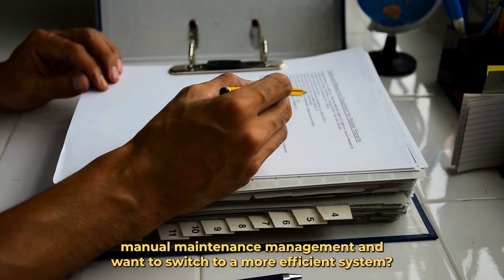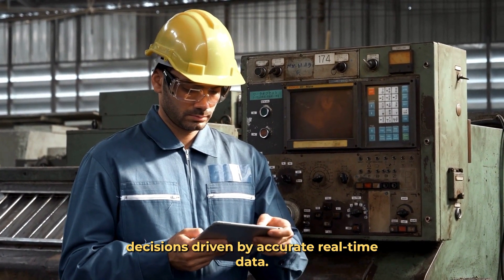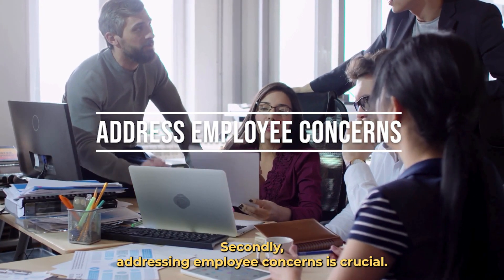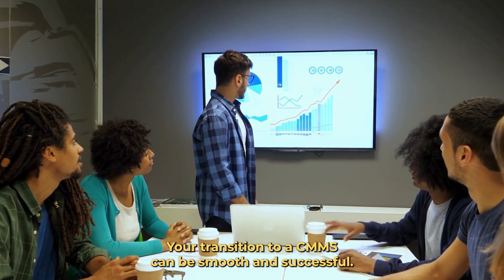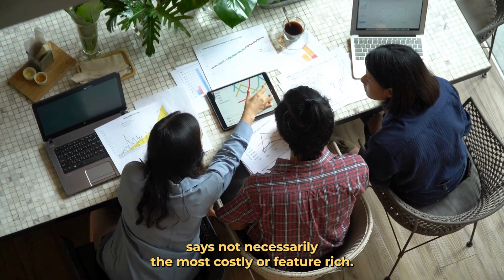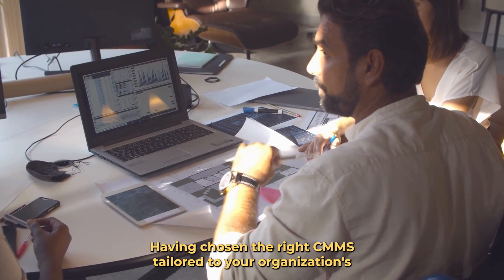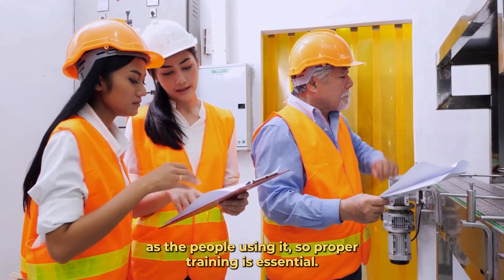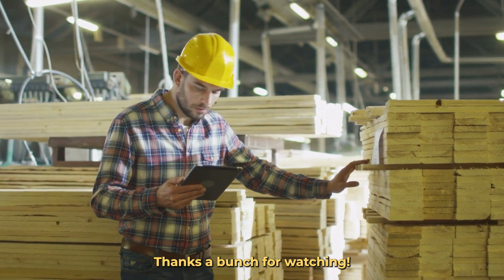A Step-by-Step Guide to Migrating From Manual Maintenance Management to CMMS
🔧 Welcome, industrial maintenance leaders! Are you drowning in paperwork while managing complex maintenance tasks? Say goodbye to the hassle with our "Step-by-Step Guide to Migrating from Manual Maintenance Management to CMMS." 🚀

Discover the power of Computerized Maintenance Management Systems (CMMS) and learn how to seamlessly transition from manual processes to a streamlined digital solution. 🖱️

In this short guide, we'll navigate you through the process, turning potential challenges into opportunities for operational enhancement. 🌐 Say goodbye to space-consuming records, slow collaboration, and the risk of accidents. Embrace the future with CMMS, where efficiency is just a click away!

Ready to revolutionize your maintenance management? Dive into our guide now! 🛠️

📌 TOPICS COVERED:

Introduction to Manual Maintenance Management and CMMS Migration

Overview Benefits CMMS Migration and Advantages

Step-by-step cmms adoption Involved in Manual Maintenance to CMMS transition Systems to CMMS
Importance of Streamlining Maintenance Processes

Key Points:

Addressed the burdens of manual maintenance management, such as paperwork overload and slow collaboration.

Introduced Computerized Maintenance Management Systems (CMMS) as a solution, highlighting benefits like improved efficiency and data accessibility.

Provided a structured approach for transitioning from manual systems to CMMS, emphasizing turning challenges into operational enhancements.

Emphasized the transformative potential of CMMS adoption, including the elimination of space-consuming records and increased safety measures.

Stressed the importance of streamlining maintenance processes through CMMS adoption, making maintenance efficiency just a click away.

TOOLS MENTIONED:

Computerized Maintenance Management Systems (CMMS)

MicroMain Global (CMMS software)

📋 Timestamps:

0:00 - Introduction to the video and the topic

1:15 - Explanation of Manual Maintenance Management challenges

2:30 - Introduction to CMMS and its benefits

3:45 - Steps for transitioning to CMMS

5:05 - Conclusion and summary

🤔 FAQs:

1. What is the difference between Manual Maintenance Management and CMMS?

Manual Maintenance Management involves traditional paper-based methods for tracking maintenance activities, while CMMS (Computerized Maintenance Management System) is a digital solution that streamlines maintenance processes through automation, scheduling, and data management.

2. How does CMMS help in improving maintenance efficiency?

CMMS improves maintenance efficiency by centralizing data, automating workflows, scheduling preventive maintenance tasks, tracking asset performance, and providing real-time insights for informed decision-making.

3. What are the typical challenges faced during the transition to CMMS?

Challenges during CMMS transition may include resistance to change, data migration issues, training requirements, and integration with existing systems. Overcoming these challenges requires effective communication, stakeholder engagement, and thorough planning.

4. How long does it usually take to see the benefits of implementing CMMS?

The timeline for realizing benefits from CMMS implementation varies depending on factors such as the complexity of the organization, the extent of implementation, and user adoption. Generally, organizations can start experiencing improvements in efficiency, reliability, and cost savings within a few months of implementing CMMS.